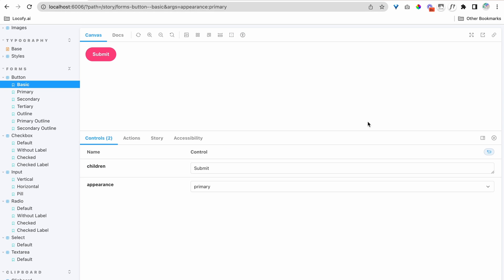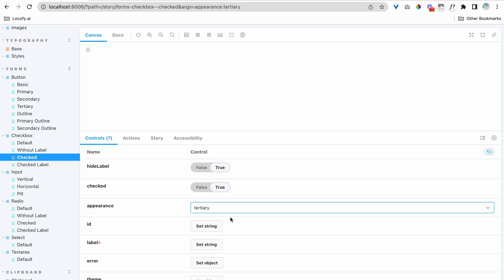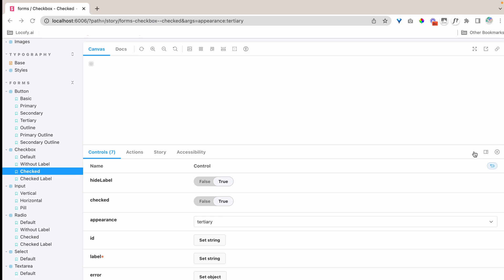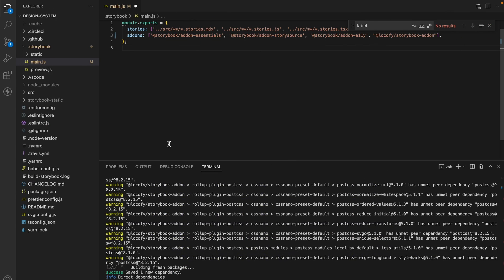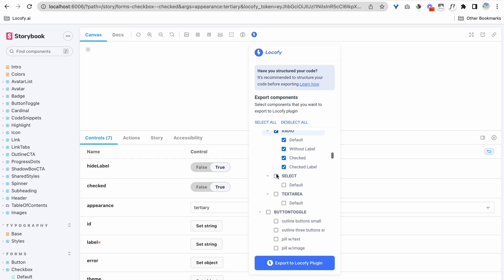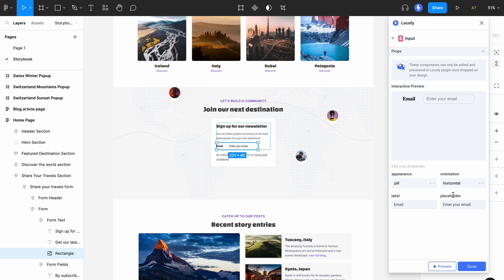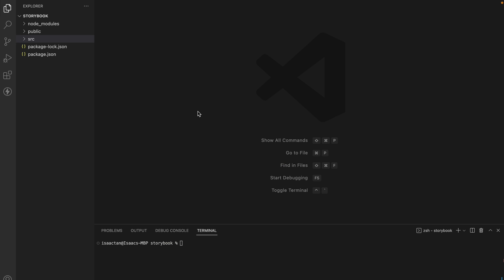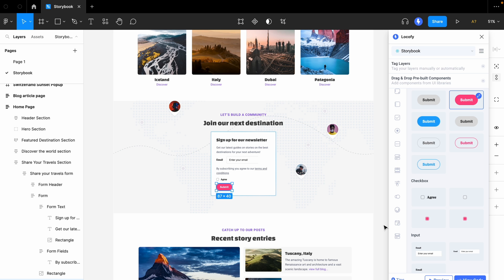Locofy.ai | Bring your Storybook components to Locofy [Guide]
With Storybook integration, you can now bring your own components from Storybook into the Locofy Plugin. Simply drag and drop the components into your design file, then get a live preview and export code for it.